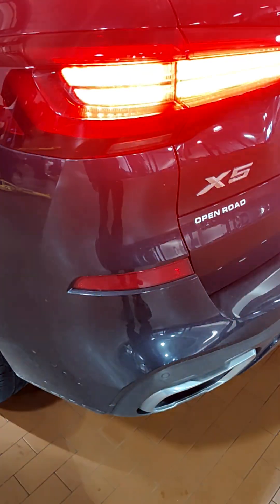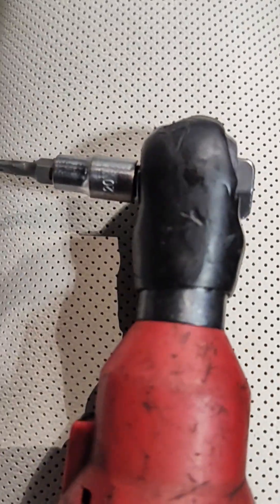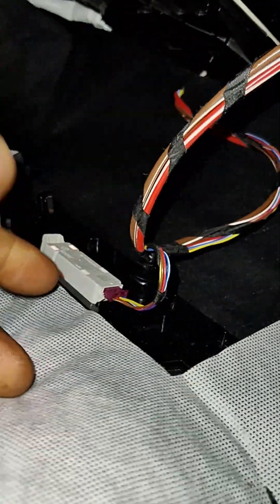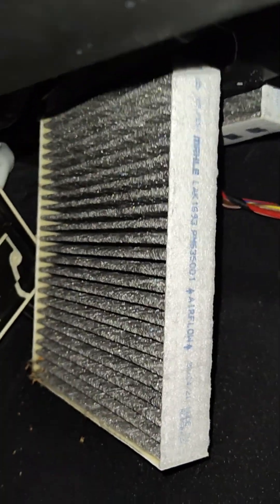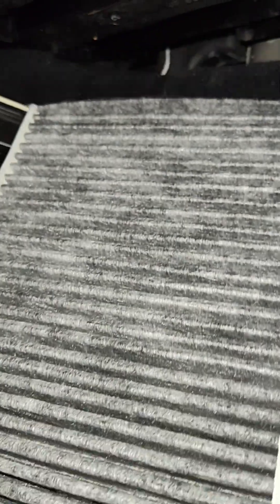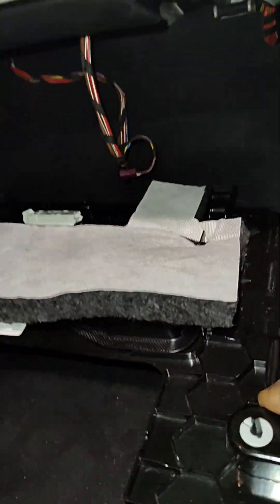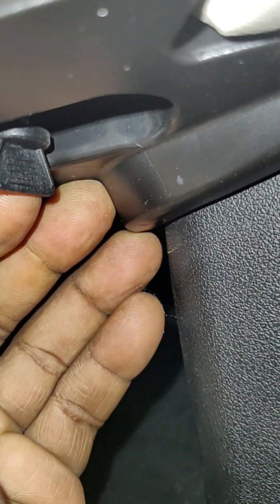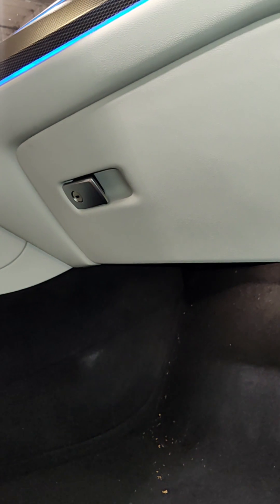21 BMW X5 cabin filter replacement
21,22 BMW X5 cabin filter replacement.